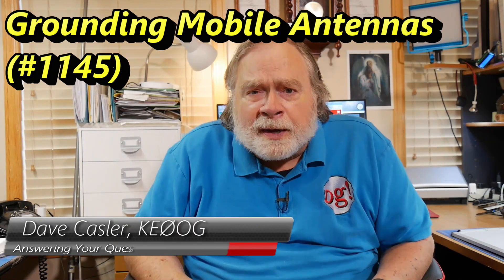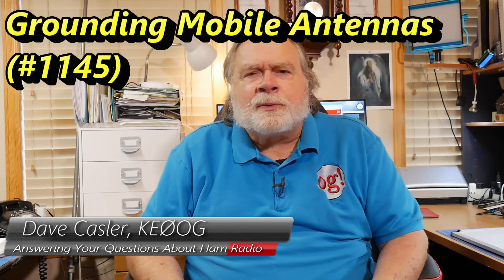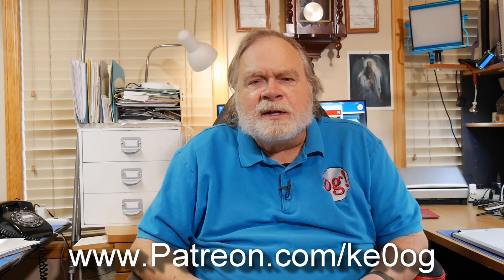Grounding Mobile Antennas (#1145)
Alan, KB1DJ, asks Dave if mobile antennas need to be grounded. He uses an ATAS-120a, but all of the washers he uses seem to rust very quickly. Dave has some great advice on how to protect your mobile antennas from lightning and corrosion!

amateur radio
ham radio
ham radio training
dave casler
ham radio answers